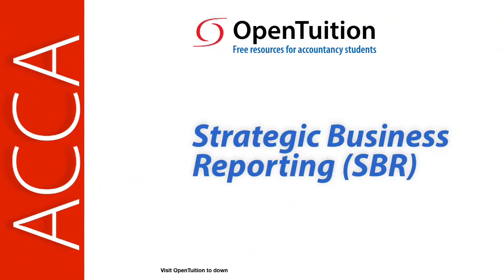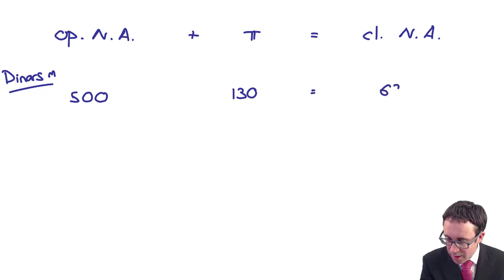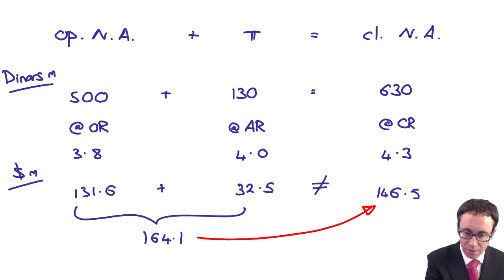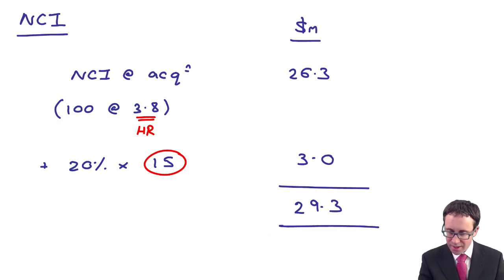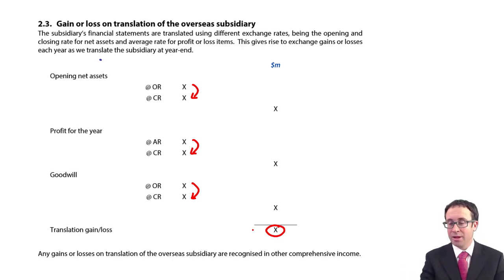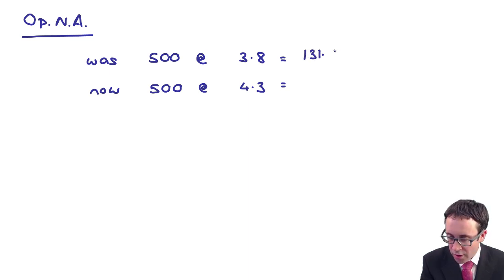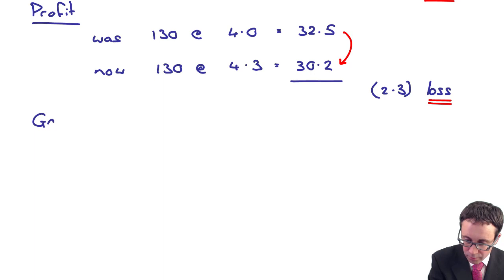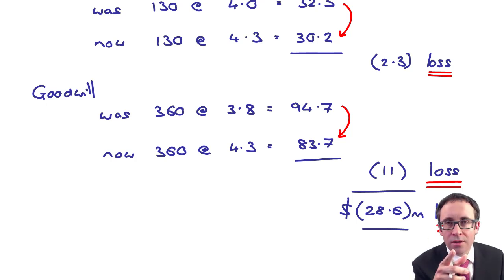Foreign currency (IAS 21) Exchange differences - ACCA (SBR) lectures